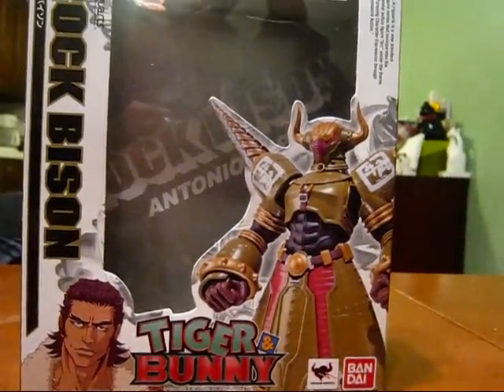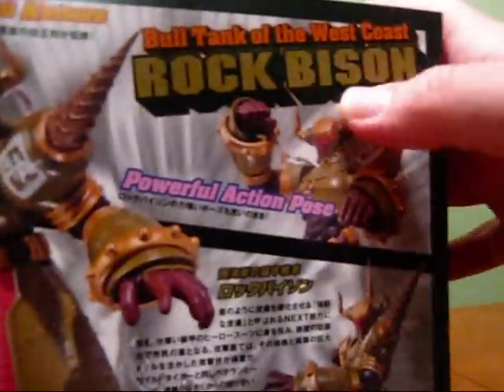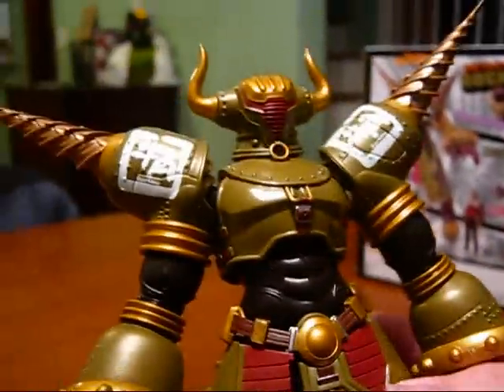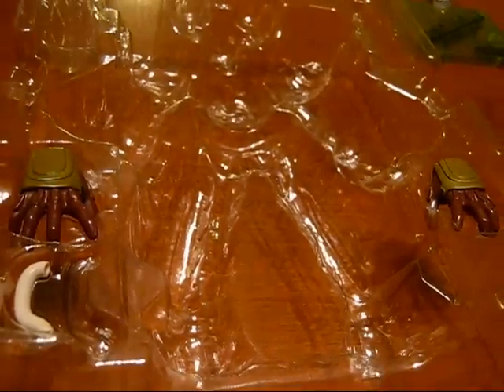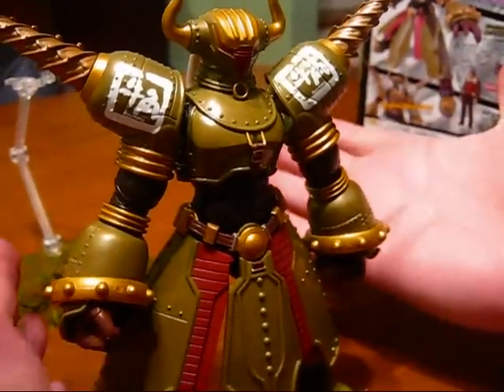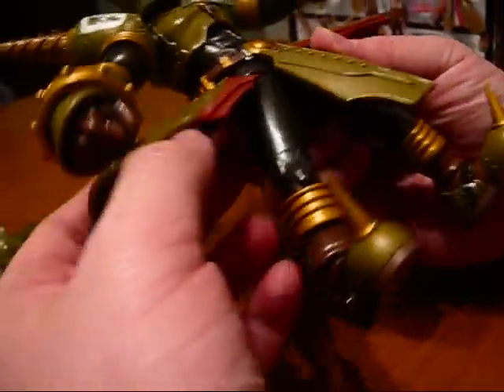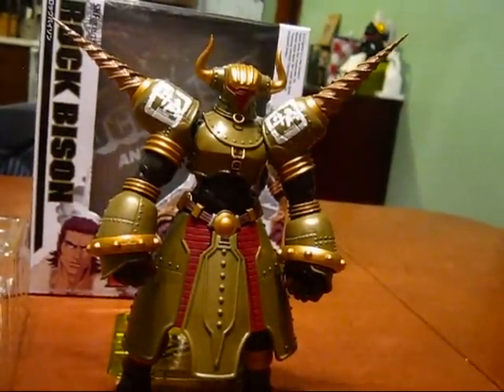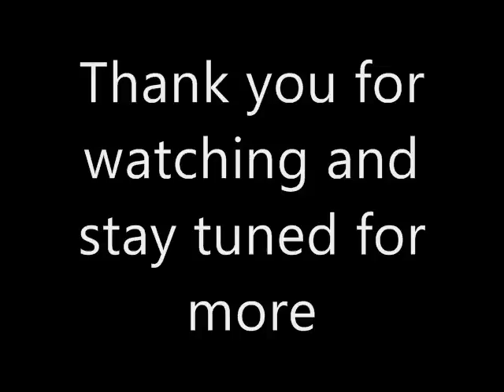TokusatsuReviewV3 presents:Tiger and Bunny S.H.Figuarts review part 3